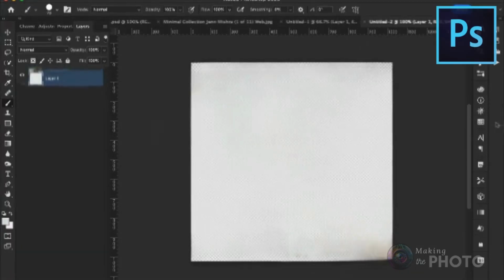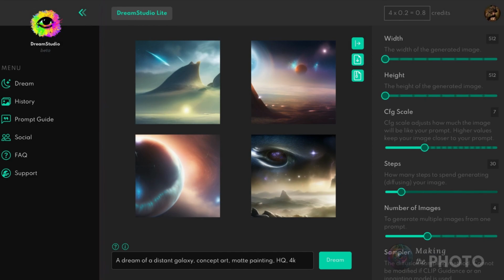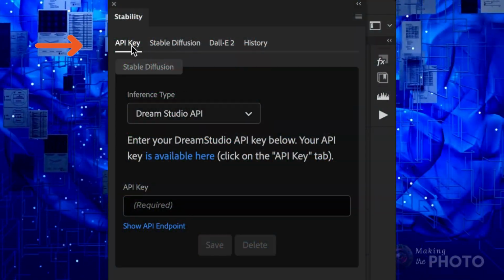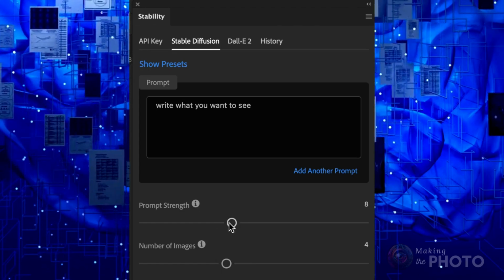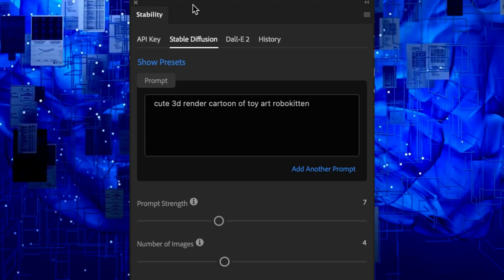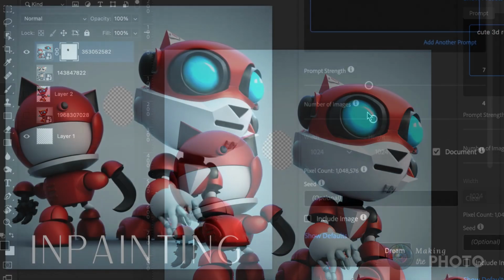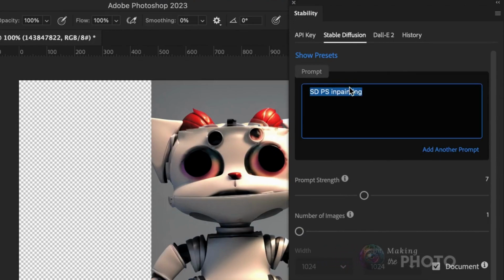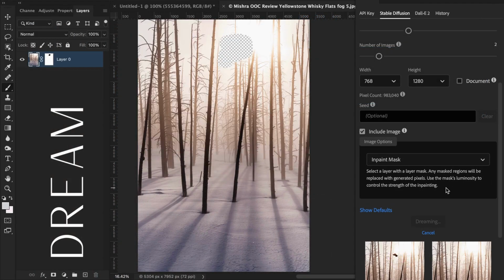A Step-by-Step Guide to Using Stable Diffusion in Photoshop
Did you know you can make AI generated images inside of Photoshop? Go from a blank canvas in Photoshop to a complete digital creation in just a few seconds. You can with Stable Diffusion!

Today, we're diving into the world of AI image generation and how to use the Stable Diffusion plug-in in Photoshop.

This step-by-step guide is perfect for beginners and seasoned pros alike, so grab your computer and let's get started!

How to use Stable Diffusion in Photoshop

***Let us know how you use the Stable Diffusion plugin in Photoshop in the comments below.***

VIDEO TIMELINE

0:00 Start
0:22 What is Stable Diffusion
0:44 Step 1: Register on DreamStudio
1:18 Step 2: How to get Photoshop Stable Diffusion Plugin
2:07 Step 3: Connect Photoshop and DreamStudio
2:48 Using Dall-E in Photoshop
3:03 Stable Diffusion Photoshop Plugin Tour
4:07 How to use Stable Diffusion Plugin in Photoshop
5:09 How to Inpaint in Photoshop
6:05 How to Outpaint in Photoshop
7:01 Inpainting Photographs in Photoshop
7:49 Create Digital Art in Photoshop with Stable Diffusion

GET MORE!

Photos and images by Jenn Mishra via Stable Diffusion

Video created with Canva, Adobe Photoshop, Audacity, & Runway